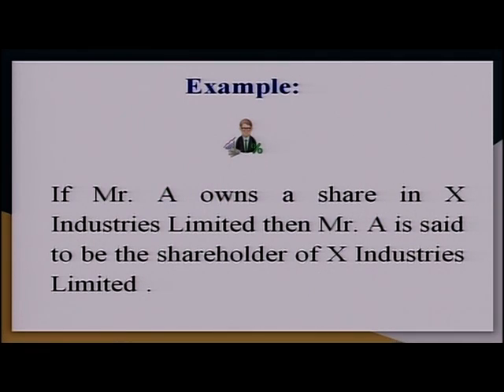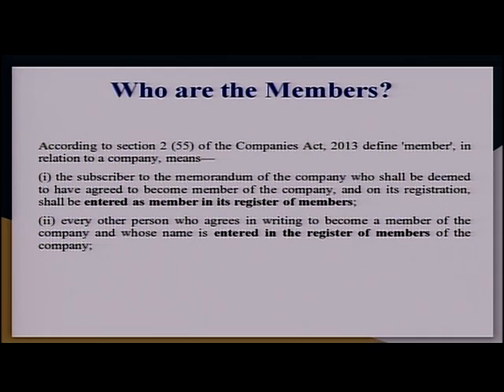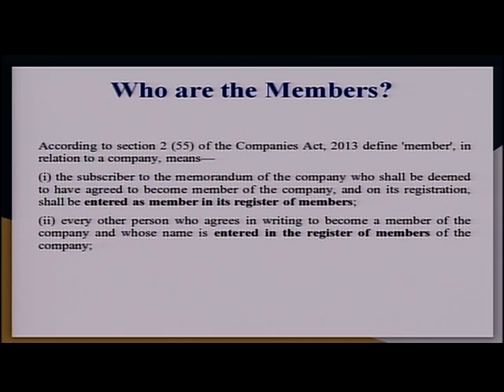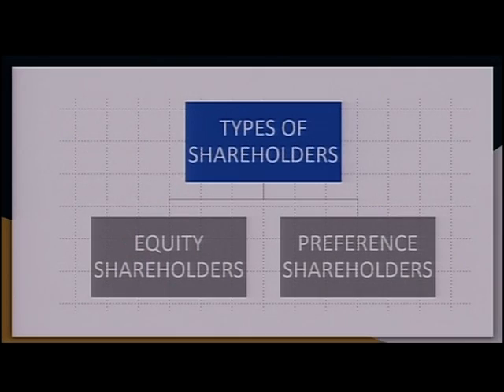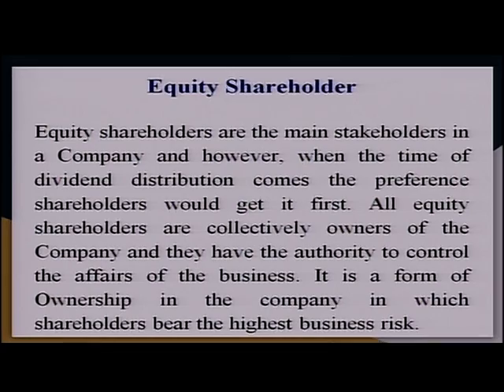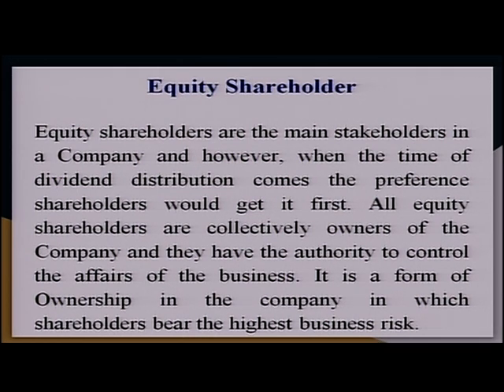Episode 7 Part 3: Right of Share Holders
Topic: Right of Share Holders. IEPFA InformedInvestor. Resource Person: CS Vishhal Arorah.
Description: Like Human Rights, Every ShareHolder has Rights too. Let’s Explore what are these?
 It was broadcasted on Thursday 28 April, 3:30- 4 PM